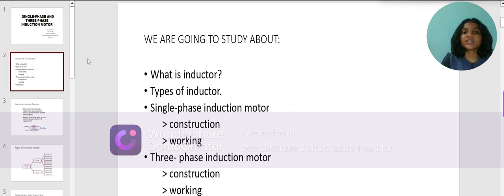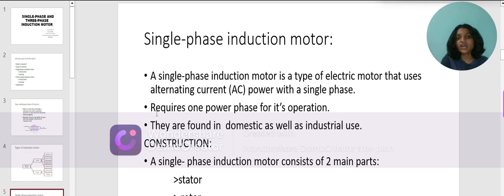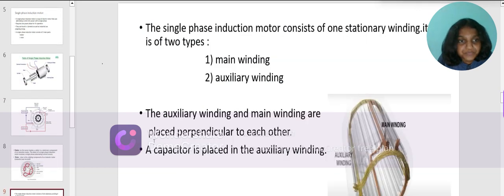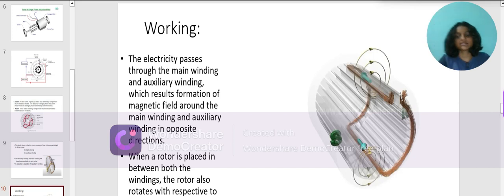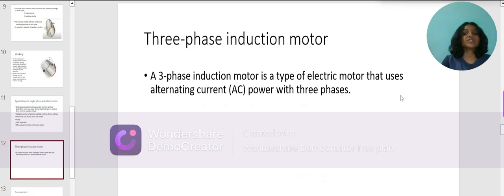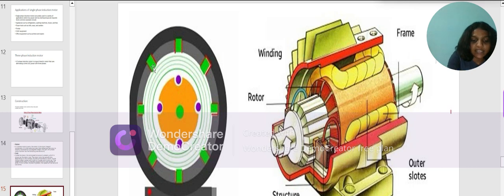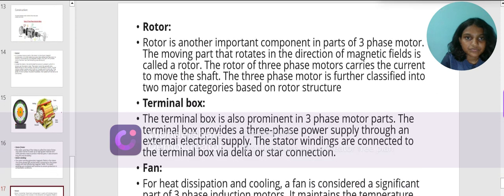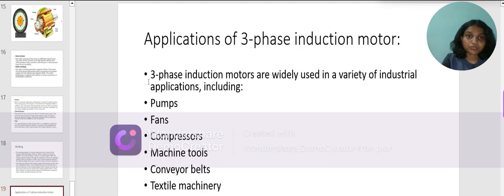single phase and three phase induction motor